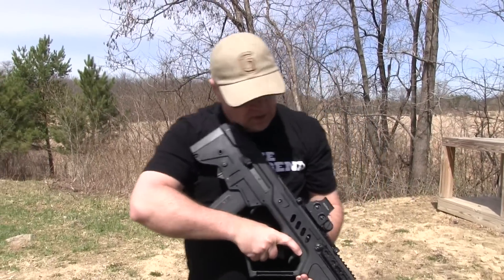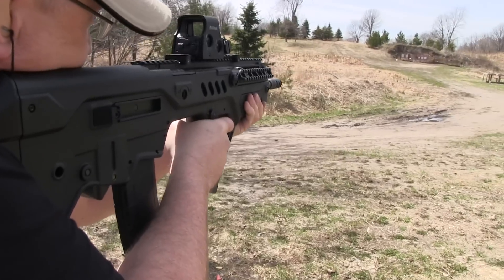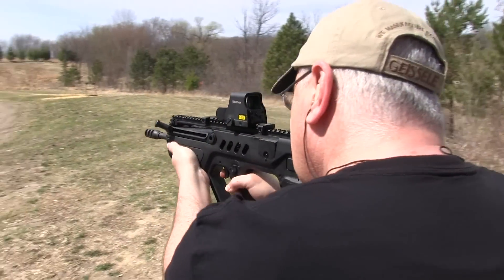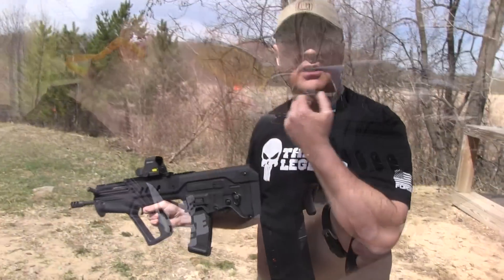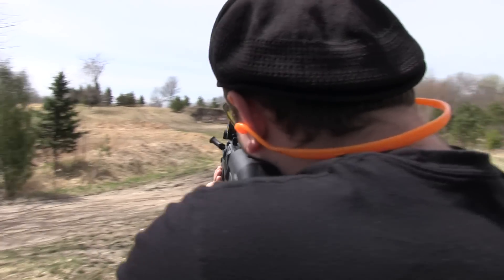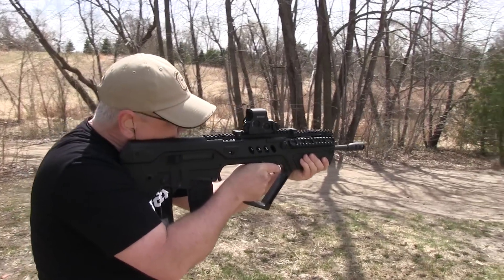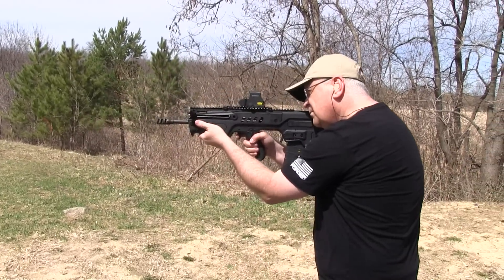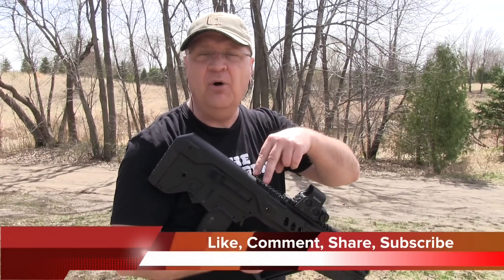IWI Tavor - 2 Year Follow Up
The Pick of the Bullpup Pack, IMHO, The IWI Tavor.  Here's my take after two years of putting the weapon system through it's paces as well as a look at the upgrades I've made.

Videography by Kyle Vick, Crucible Arms